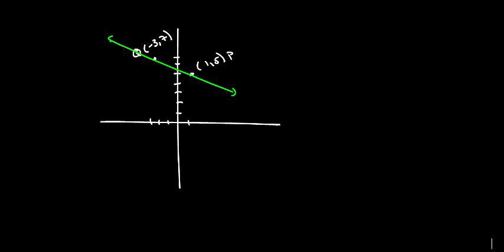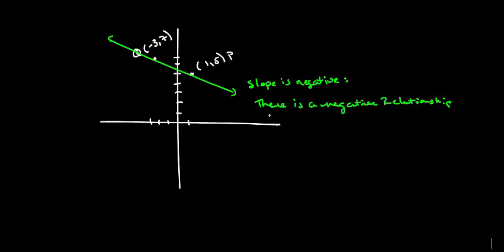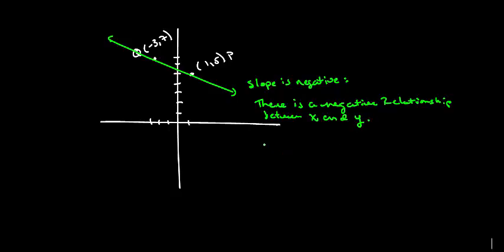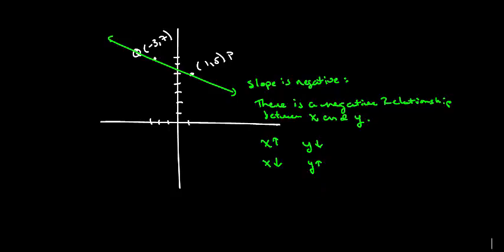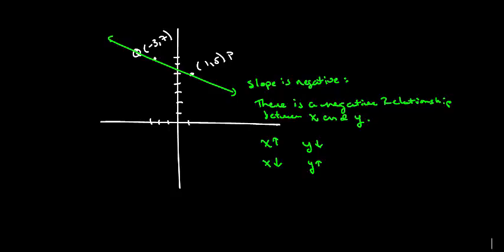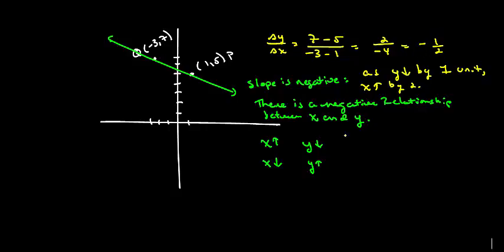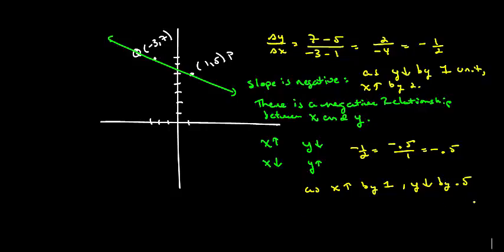Video 94 Module 0.2.3 Calculating Slope Between Points 20121374